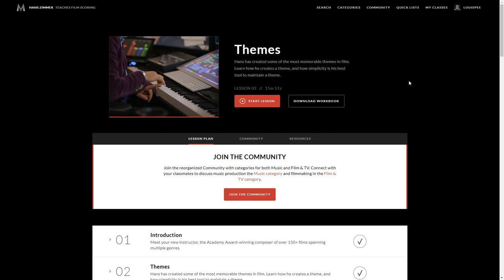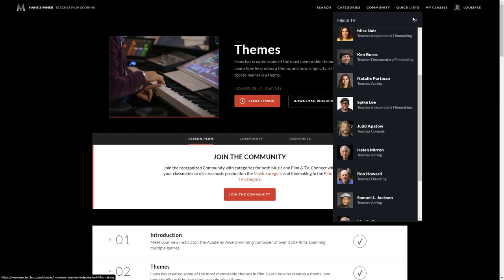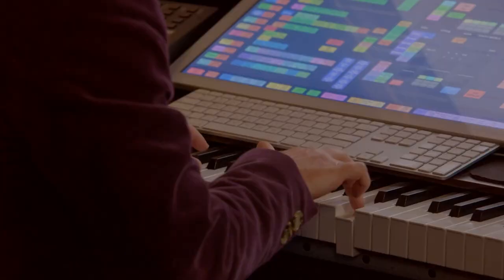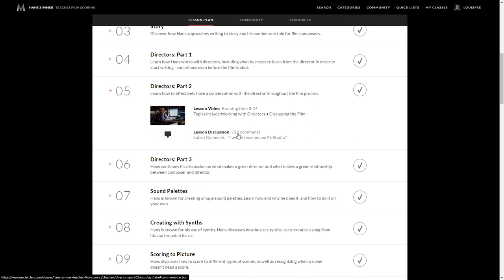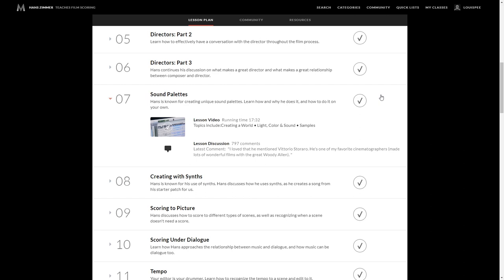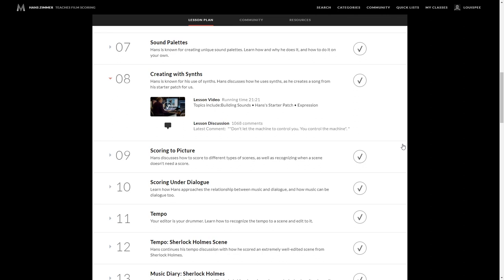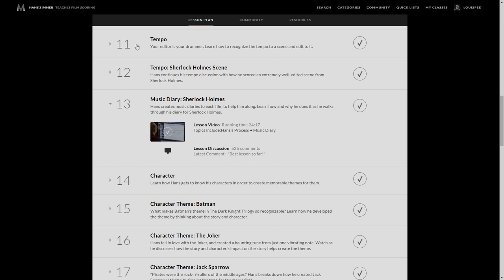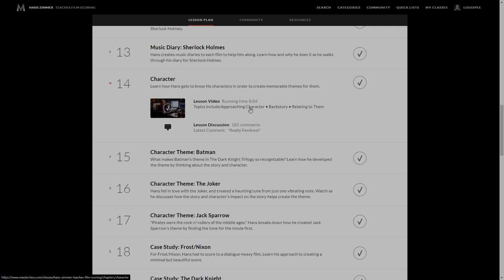Hans Zimmer MasterClass Review - Is It Worth It?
The complete Hans Zimmer MasterClass review and four-year progression video. We answer is MasterClass worth it, how much it costs and log into the masterclass as though you just invested in it.

It's been over three years since I released my first Zimmer MasterClass review which received more than 70,000 views! Now it's time to show you how far I've come. As someone that has been producing music for over 15 years, I provide a well-rounded opinion on both the pros and cons.

I composed both the starting and ending track to this video so I hope you enjoyed it. If you did, a like would be appreciated.

If you're an experienced film producer and want to learn from Hans Zimmer.

In this review, I cover all 31 lessons of the Masterclass and discuss how education has helped build what you hear. These include:

0:00 Hans Zimmer MasterClass Review
0:42 Welcome
1:12 Is the Hans Zimmer MasterClass worth it for you?
1:36 Where to get the Hans Zimmer Masterclass?
1:40 How much is Masterclass?
2:25 What exactly is MasterClass and how it works?
2:34 MasterClass overview.
3:05 Will MasterClass bring back the Single Classes?
3:15 What devices does masterclass work on?
3:51 MasterClass FAQ
3:59 How many Masterclasses do you get with all-access?
4:06 How often does MasterClass release new courses?
4:54 Logging into MasterClass All-Access.
5:23 What is the MasterClass community?
6:41 How to give MasterClass as a gift?
6:58 Hans Zimmer Workbook
7:49 Masterclass Lesson plan
8:09 Lesson 1: Hans Zimmer Introduction
9:21 Lesson 2: Themes
9:59 Lesson 3: Story
10:23 Lessons 4, 5 & 6 Working With Directors
11:34 Lesson 7: Sound Palettes
12:34 Lesson 8: Creating with Synths
13:04 Lesson 9: Scoring to Picture
13:14 Lesson 10: Scoring Under Dialogue
13:32 Lesson 11: Tempo
13:49 Lesson 12: Tempo: Sherlock Holmes Scene
14:00 Lesson 13: Music Diary: Sherlock Holmes
14:21 Lessons 14, 15, 16, 17, 18, 19: Character Themes
15:05 Lesson 20, 21, 22: Working With Musicians & Orchestras
15:46 Lesson 23: Feedback & Revisions
16:19 Lesson 24: Audience Feedback
16:34 Lesson 25, 26: Writing Music Tips
17:15 Lesson 27: Hans' Journey
17:47 Lesson 28: Learning by Listening
18:00 Lesson 29, 30: Life of a Composer
18:32 Lesson 31: Closing
18:51 ANSWER: Is the Hans Zimmer MasterClass worth it?
20:00 What's next on the channel?

This education is the real deal if you want to learn how to create Music Scores. Hans Zimmer has built this for musicians at heart. If you want to learn from one of the greatest composers of our time. This is it. Have fun.

Who is Hans Zimmer?
Hans Zimmer, born 1957 in Germany. As a youngling, he was not a fan of normal piano lessons and received zero formal training in music. He joined a band, and self-taught himself how to compose music. A career turning point came when director Barry Levinson hired Han Zimmer to score the film Rain Man, which won the Oscar for Best Picture of the Year and earned Hans his first Academy Award nomination for Best Original Score. In 1994, Walt Disney Animation Studios approached Hans to score The Lion King, for which he won an Academy Award for Best Original Score, a Golden Globe and two Grammys. To date, Hans has composed over 150+ films which include the new Top Gun movie.